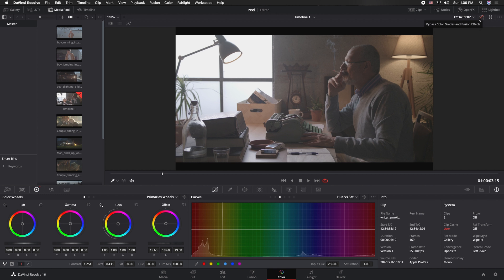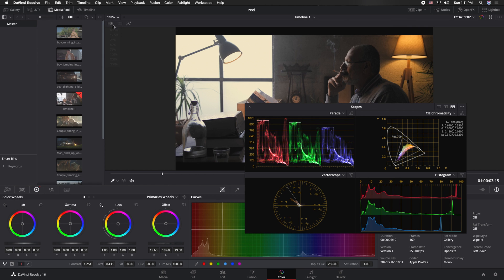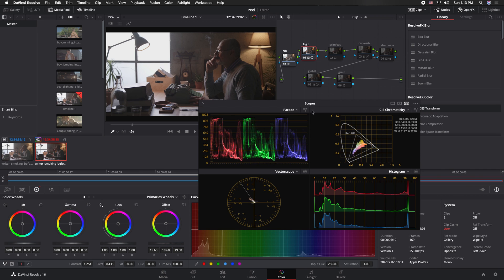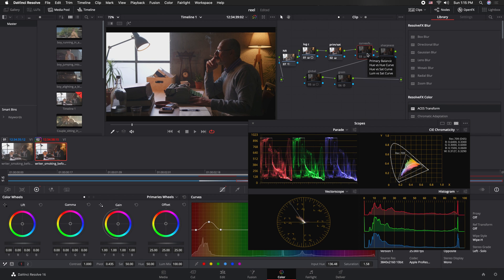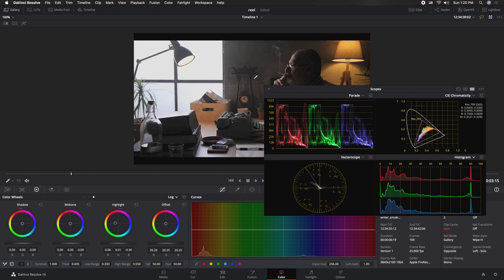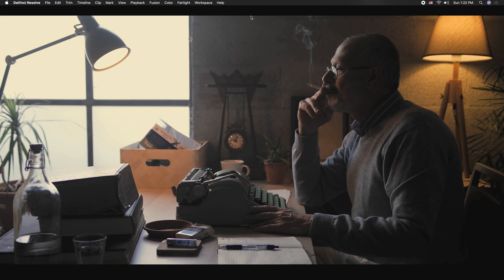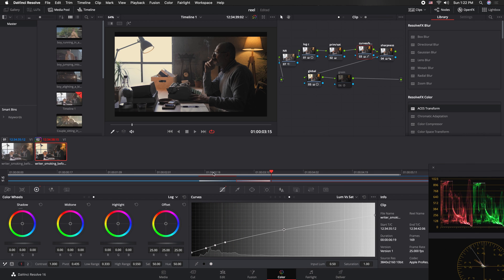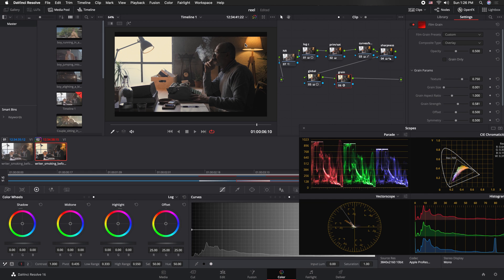How Roger Deakins Color Grades His Films 4K | Davinci Resolve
In this video, I'll demonstrate the color science behind Roger Deakin's signature color grading style. This is applicable to anyone's work, because... what if the camera is merely a data collecting device while the footage preparation step for a post-production transformation. What are some of the characteristics of Roger Deakin's movies found in its own color information? Let's study the tonalities of a Roger Deakins image.

Time Stamps:
0:00 Tonality
2:01 First Adjustments
5:21 Balance/Control
7:10 Yellow in Highlights
8:26 Cinematography Matters
9:23 How to bend Luma v. Sat like Deakins
12:53 Conclusion